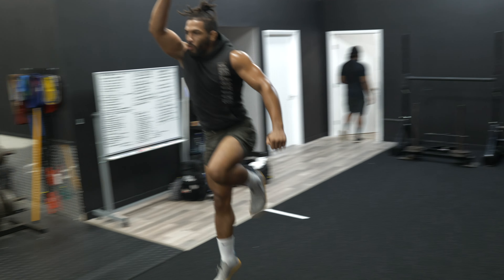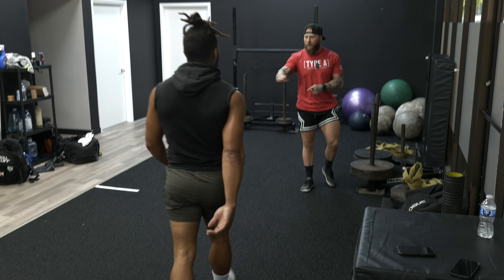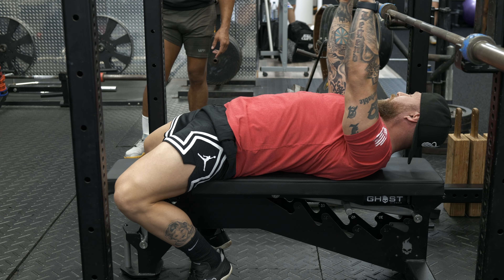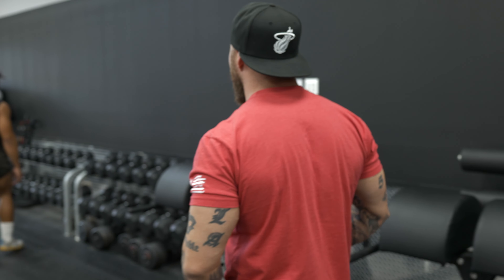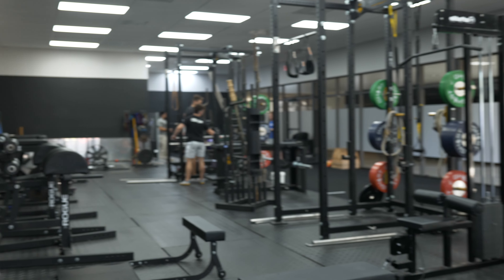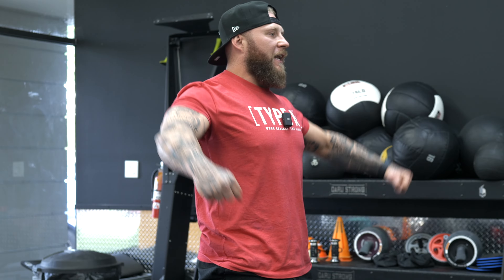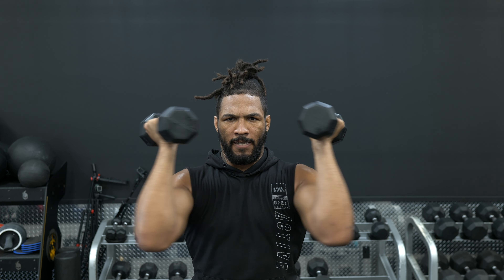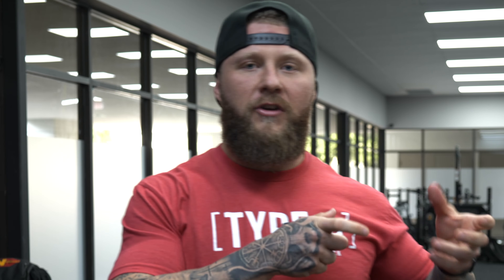Building Muscle & Strength Endurance with Kevin Lee | MMA S&C